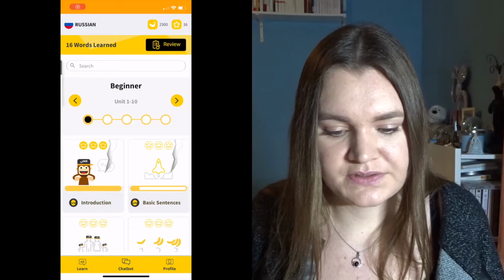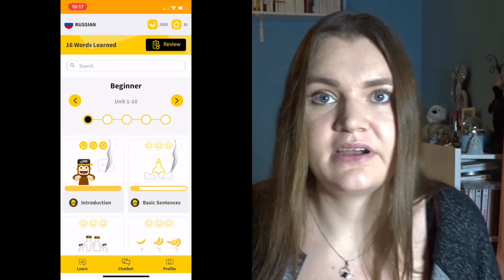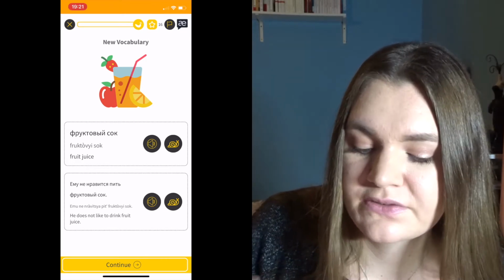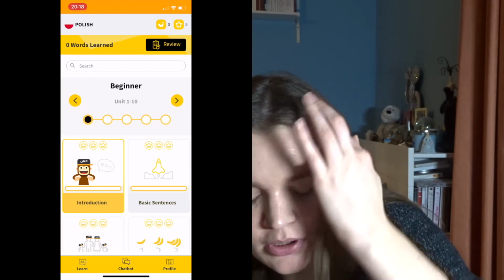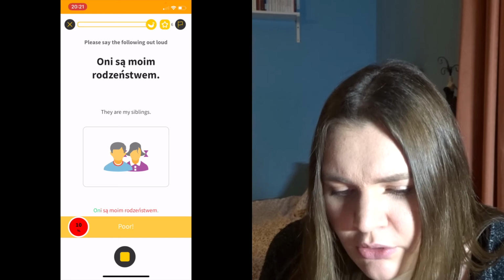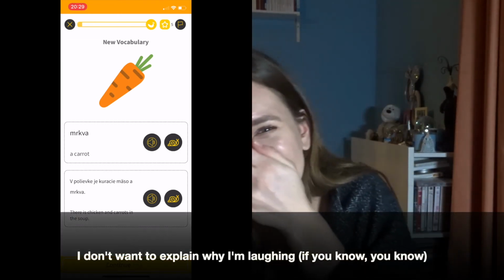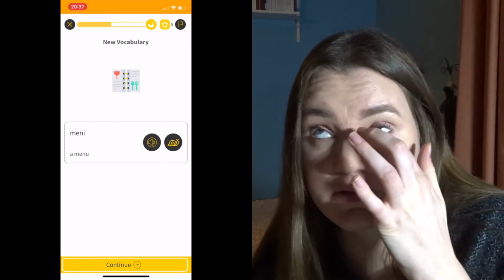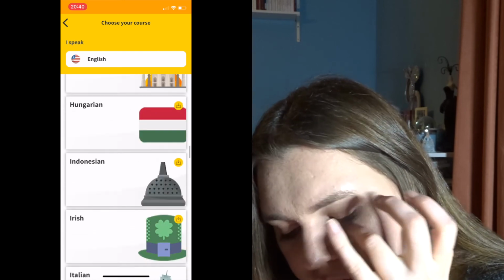I tried every Slavic Language on Ling | Ling App Review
Hello everyone :) In today's video I'm testing the language courses for the Slavic languages on the Ling app. You can learn Bosnian, Bulgarian, Croatian,  Czech, Polish, Russian, Serbian, Slovak, Slovenian, and Ukrainian on this app.

00:00 Intro
01:58 Russian & general overview of the app
07:02 Serbian
07:35 Croatian (speaking game)
08:36 Bosnian (chatbot)
10:09 Bulgarian
11:07 Czech
12:16 Polish
13:18 Slovak
14:13 Slovenian
15:24 Ukrainian
16:31 Outro

My name is Anita, I'm 25 years old and live in Switzerland. I'm majoring in Social Sciences and I'm also doing a minor in Criminology. I make videos about University, ethical and sustainable fashion, travel, books and language learning. Let me know if there's anything you want me to do a video about.